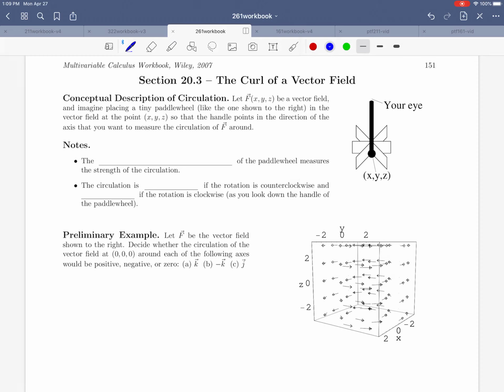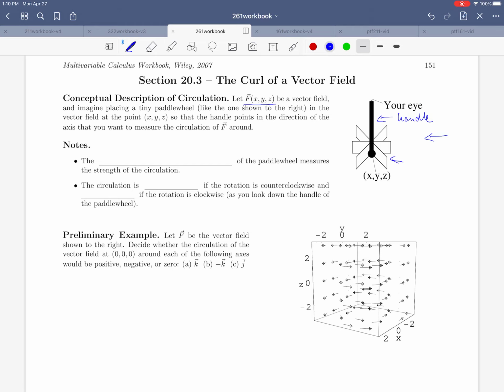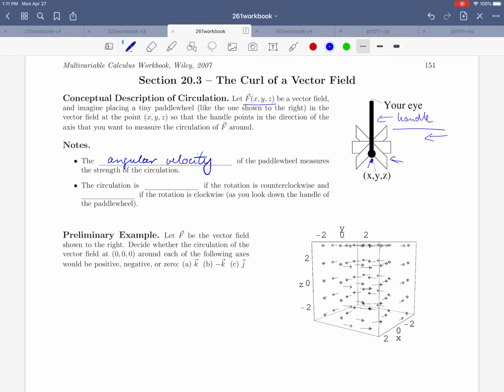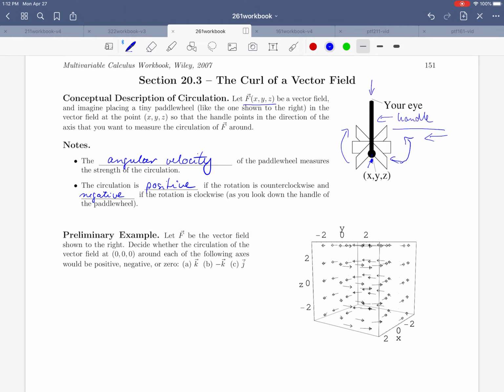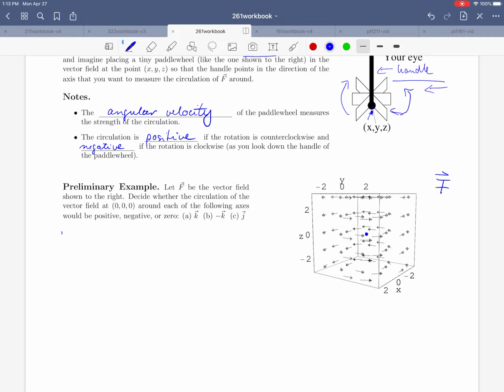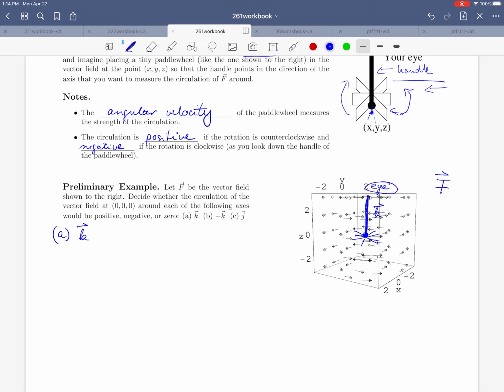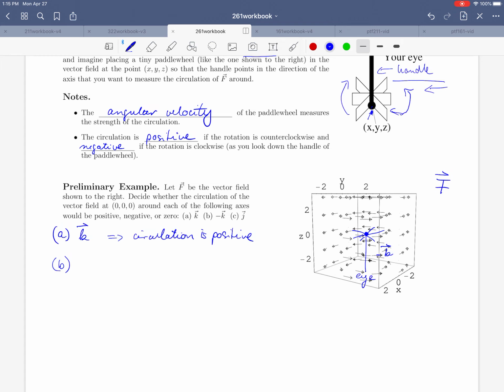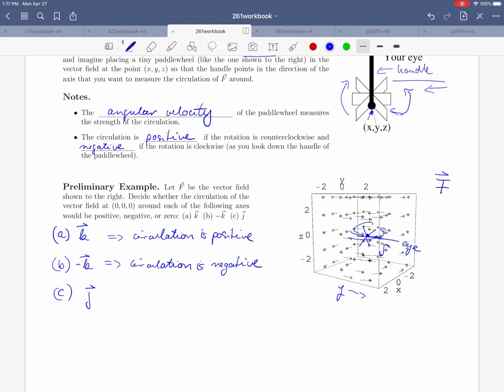Math 261 Section 20.3 Intro to Circulation